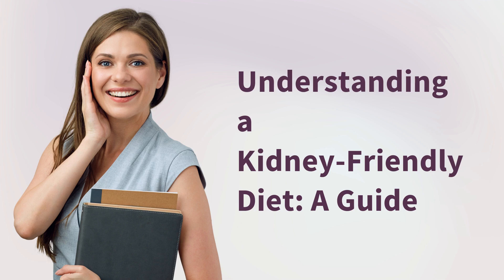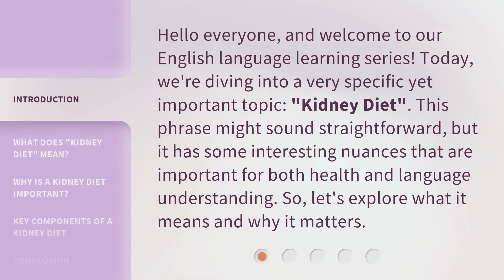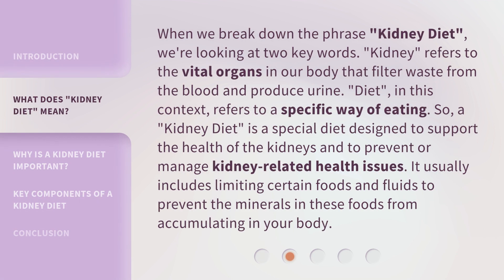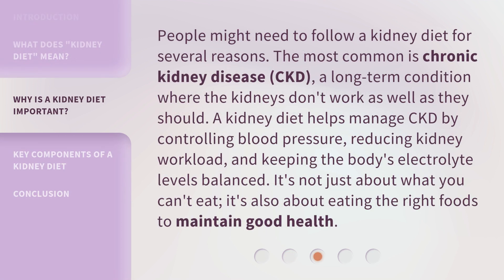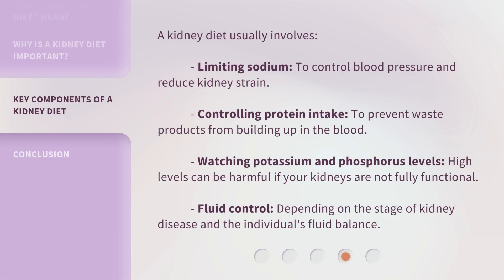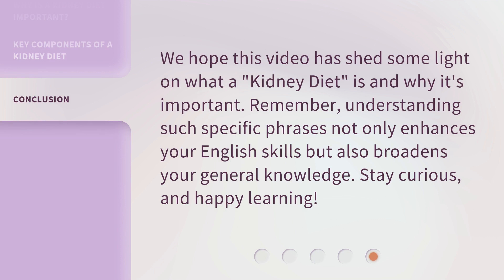Understanding a Kidney-Friendly Diet: A Guide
Unlocking the Secrets of a Kidney-Friendly Diet: Your Ultimate Guide • Discover the key to a healthier life with our comprehensive guide on understanding and implementing a kidney-friendly diet. Learn the best foods, tips, and tricks to support your kidneys and improve your overall well-being. Don't miss out on this essential knowledge!

00:00 • Introduction - Understanding a Kidney-Friendly Diet: A Guide
00:32 • What Does "Kidney Diet" Mean?
01:10 • Why is a Kidney Diet Important?
01:42 • Key Components of a Kidney Diet